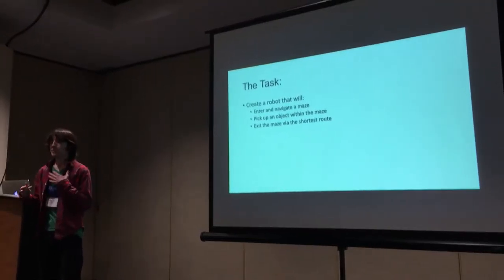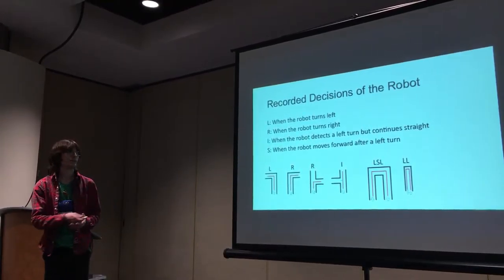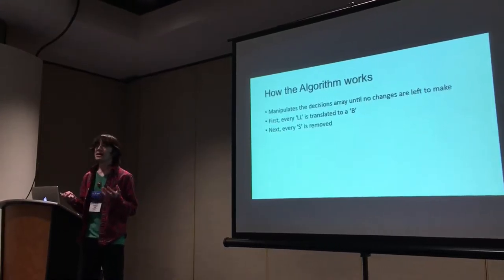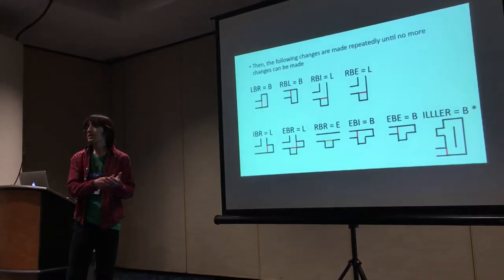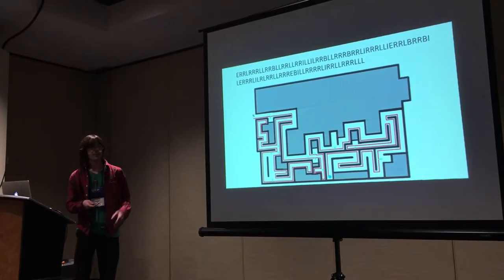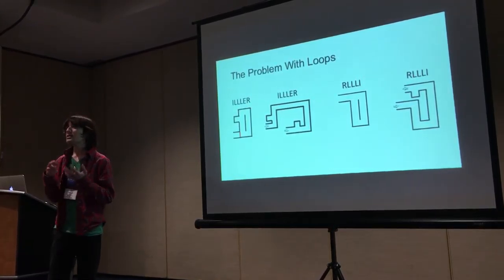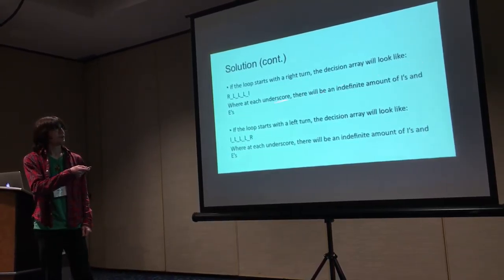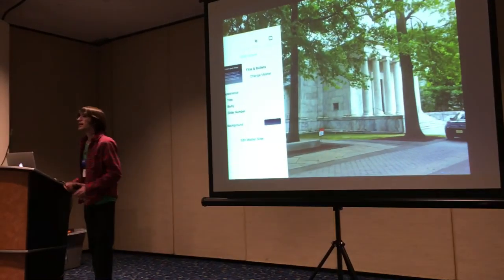Robot Maze Navigation and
Autonomous robot tracks through a maze using ultrasonic sensors. The next more complicated step will be to have the robot retrieve objects in the maze and to remember the maze.